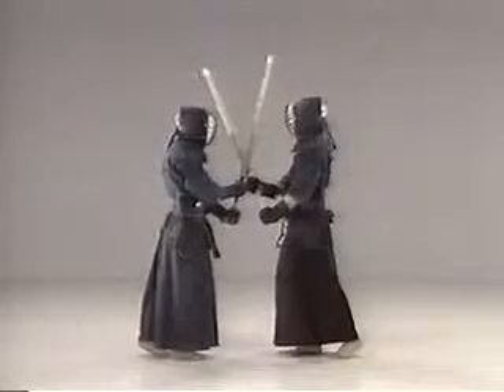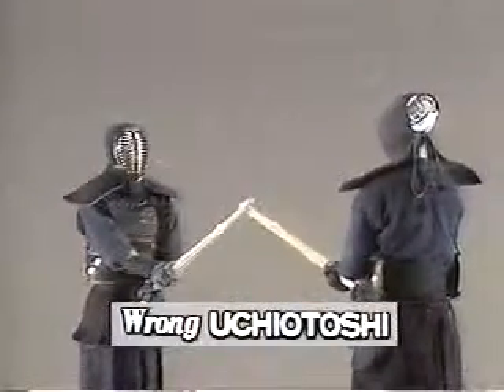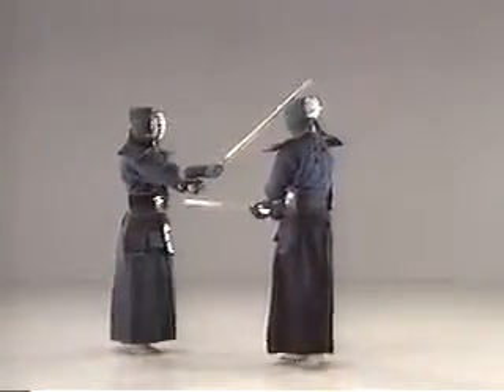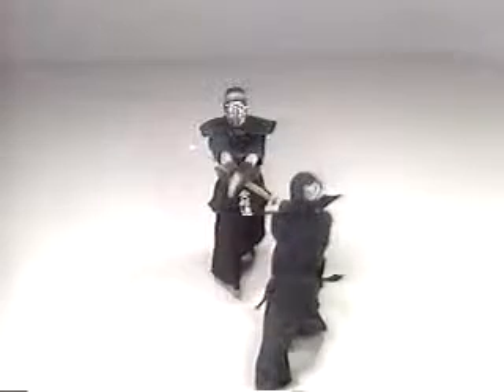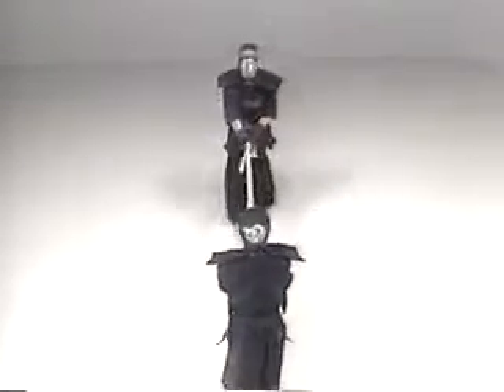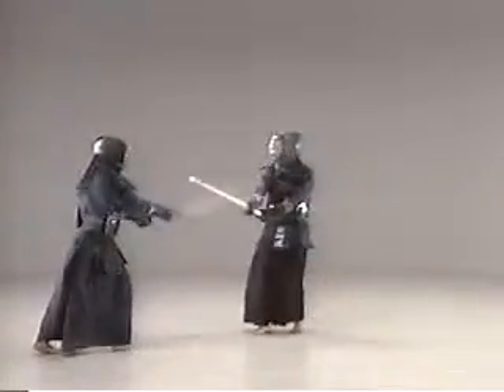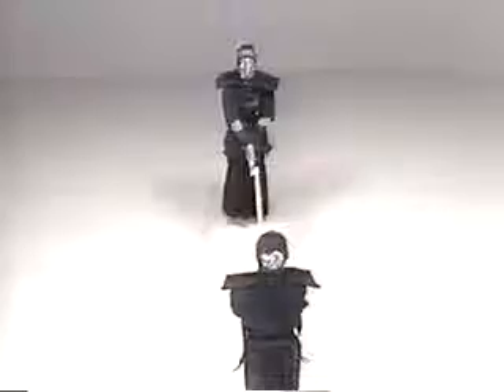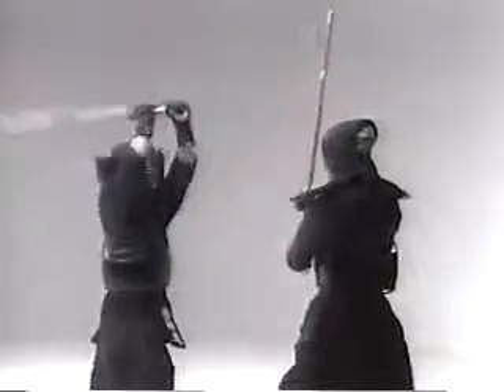All Japan Kendo Federation video III [23]